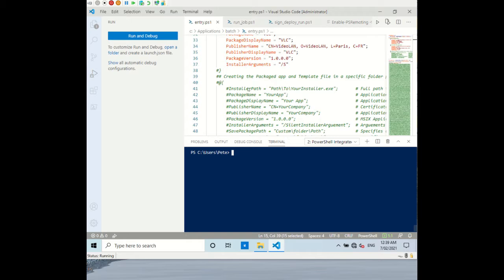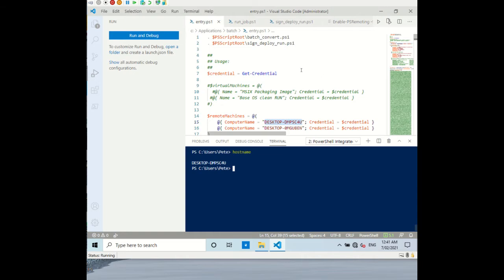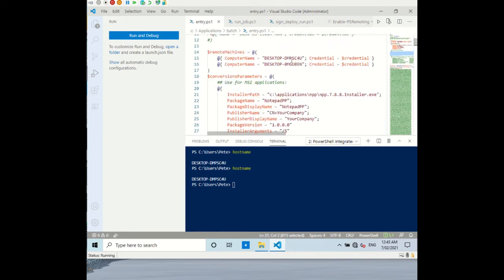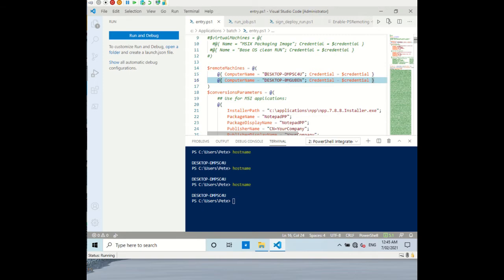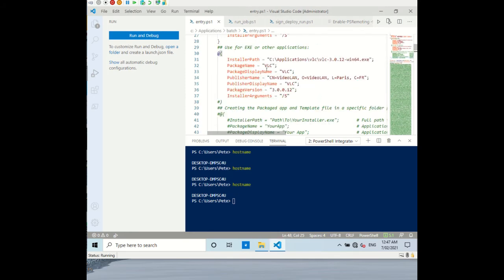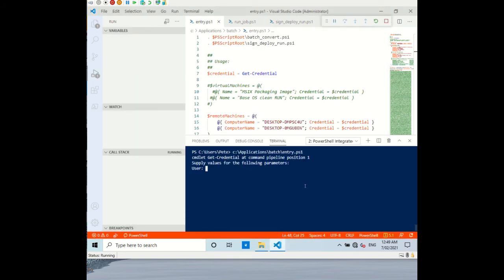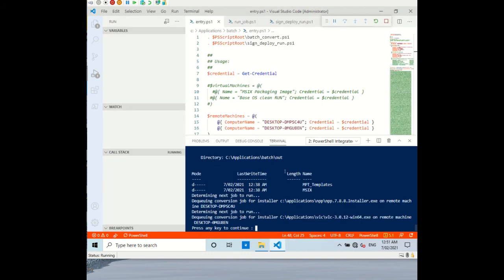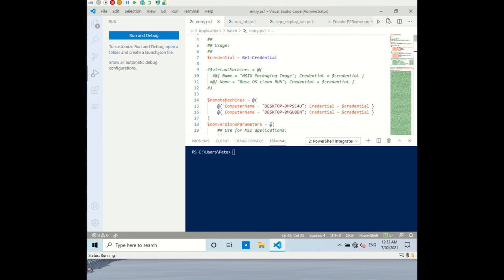MSIX Batch Create and conversion scripts full walk thru Part 1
Full walk thru part 1 video explaining how to setup the MSIX Batch create powershell scripts for automating MSIX package creation on virtual machines. This is a great tool to convert a large batch number of applications from a scriptable environment.

Powershell Commands
Enable-PSRemoting -force
Set-Item WSMan:\localhost\Client\TrustedHosts -Value Insert Hostname Here